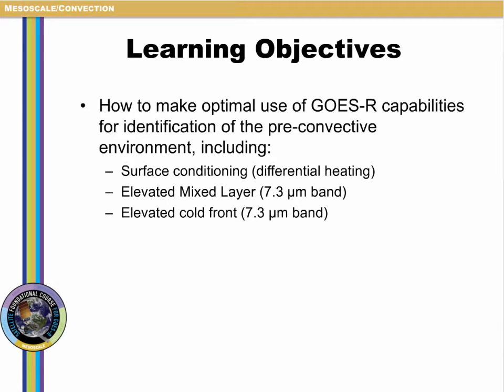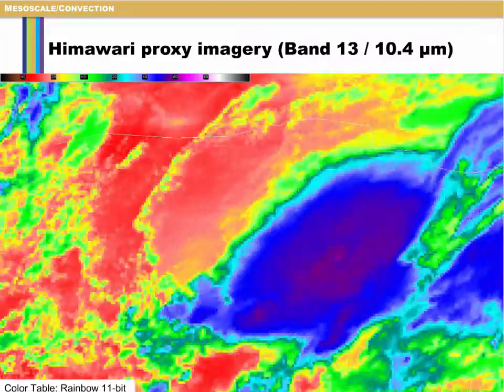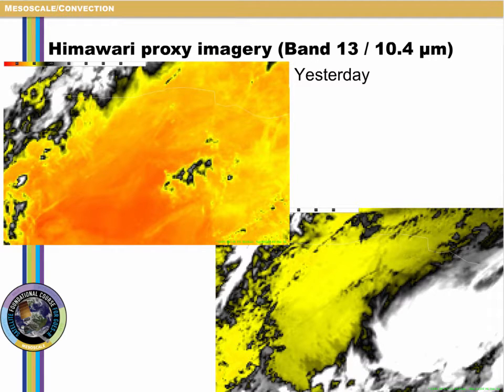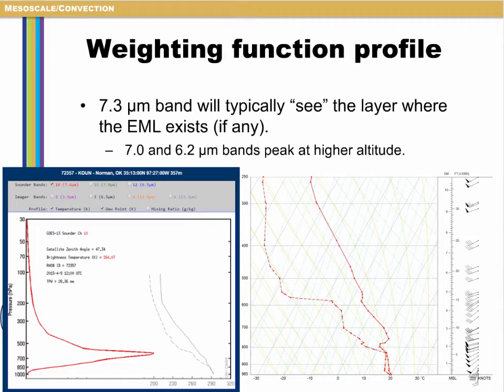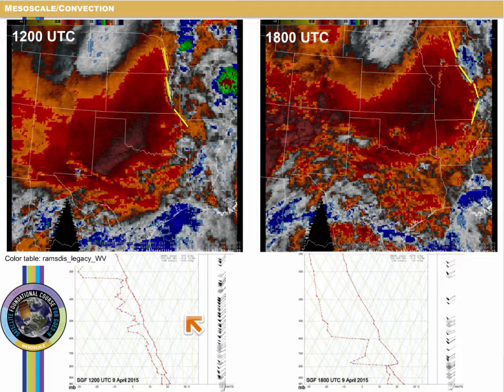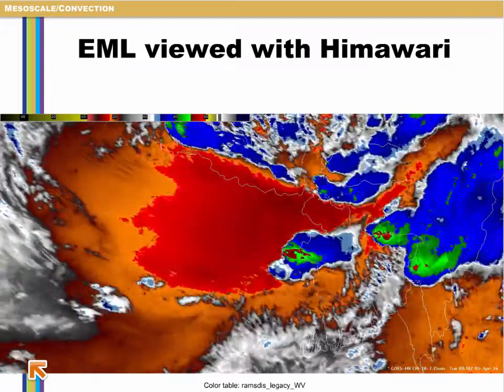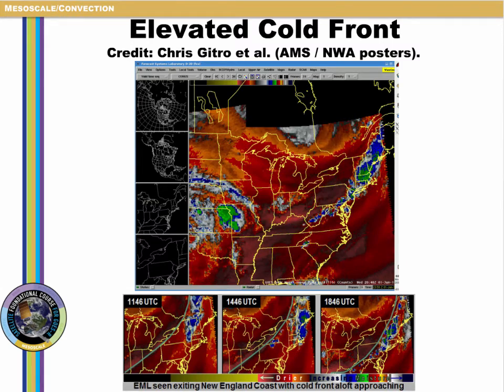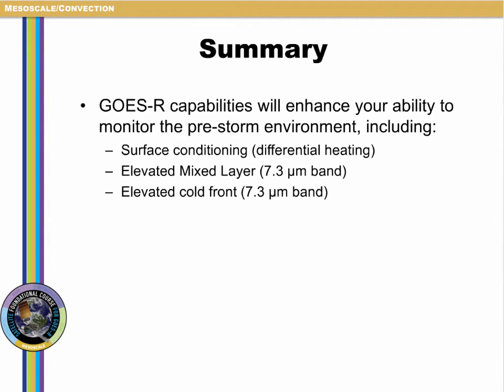SatFC-G: Pre-convective environment (2016 version)